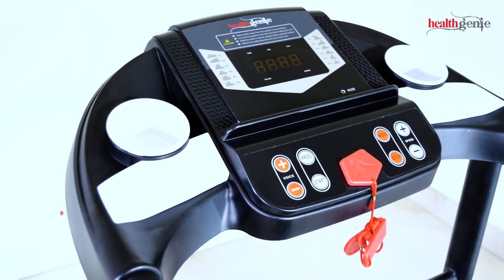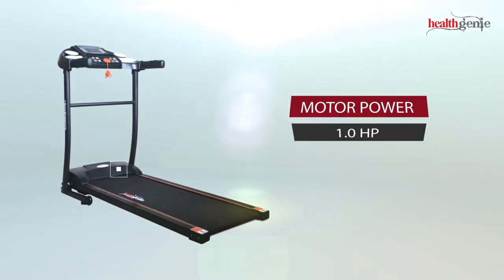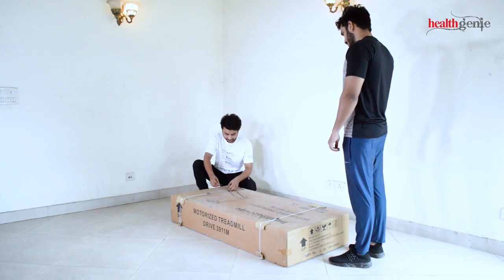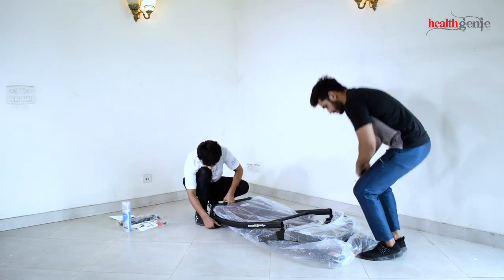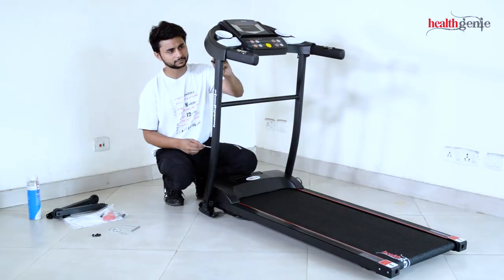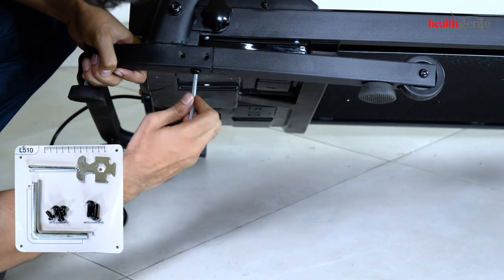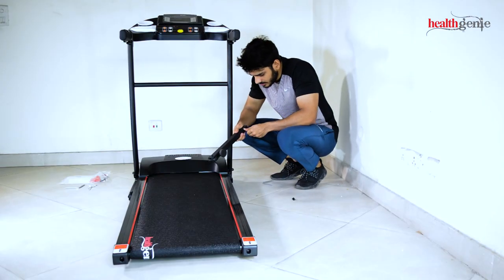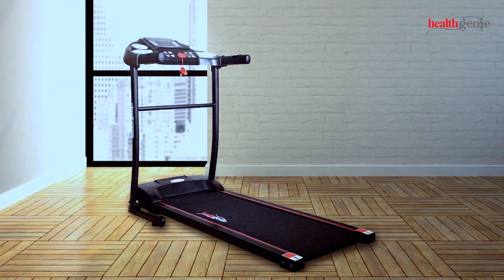Healthgenie Motorized Treadmill 3911M Installation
Home Treadmill Buy Online In India

Healthgenie 6in1 Motorized Treadmill 4112M (2.0 HP)
Healthgenie Drive 4012M Motorized Treadmill (2.0 HP)
Healthgenie 5in1 Motorized Treadmill 4612A (2.0 HP)

Healthgenie Motorized Treadmill

This Healthgenie treadmill has a motor power of 1.0 HP. Running surface: 110x39.5cm. User Weight - Max user Weight: 95kg. It has a speed range of 0.8-10km/hr.
This treadmill has a RED LED screen display that displays speed, distance covered, calories burned and heart rate.
It also comprises of quality speakers which enables a good sound experience while you are running on the treadmill.